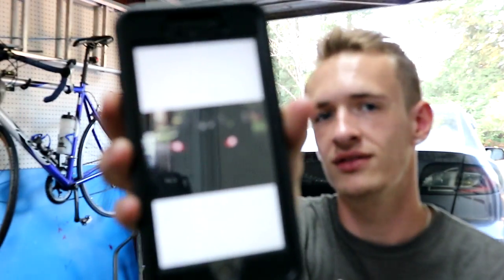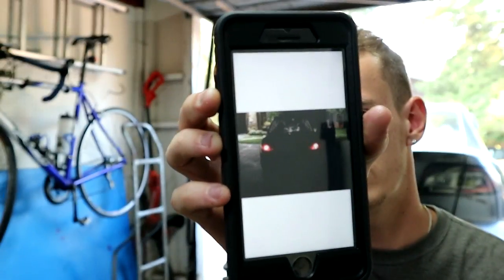Mazda 3 LED Reverse Light Replacement!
You guys miss her as much as I do trust me, having a Speed 3 is great and all but this thing has a heavy place in my heart ❤. Typical cheap LED's keeping the content alive for the beauty.